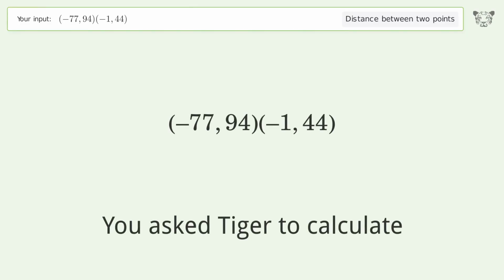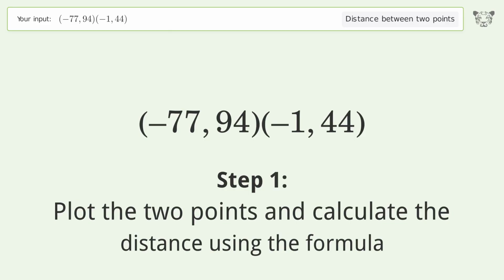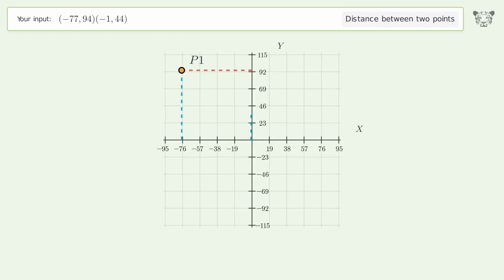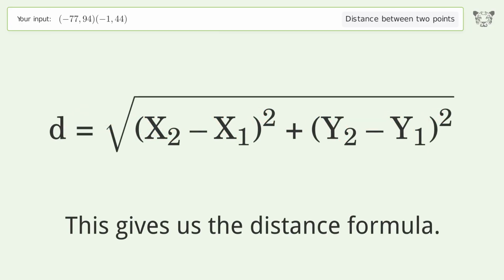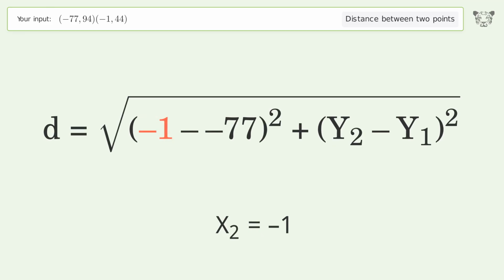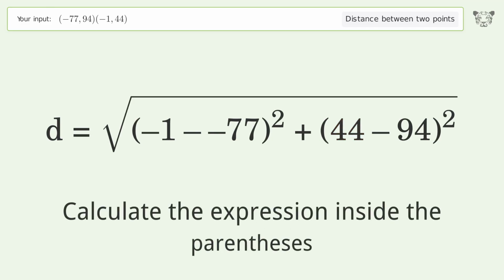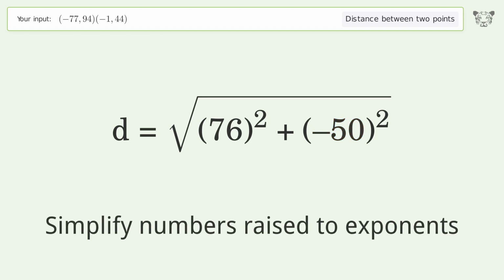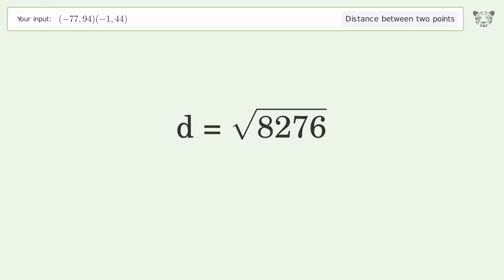Find the distance between two points p1 (-77,94) and p2 (-1,44): Step-by-Step Video Solution